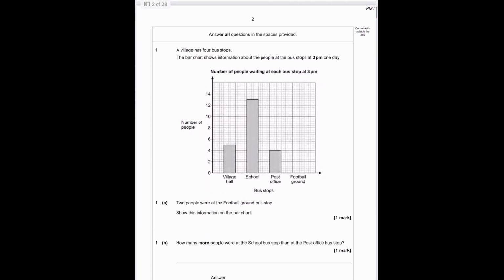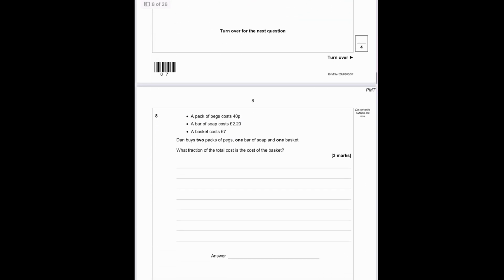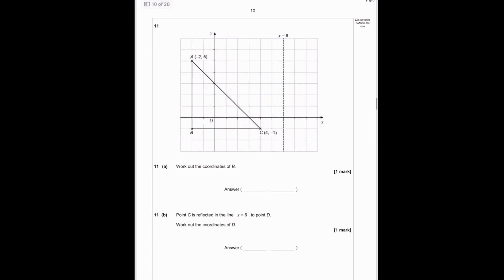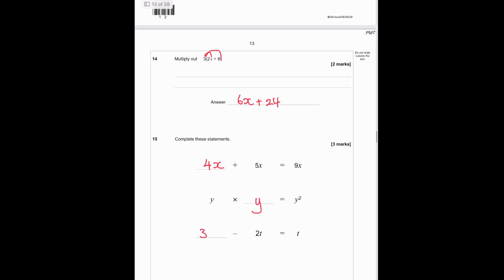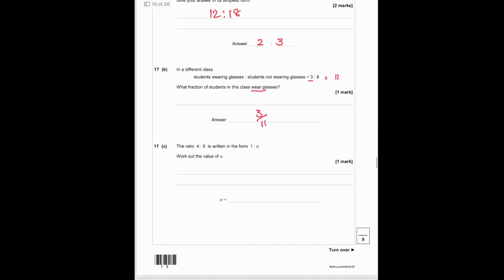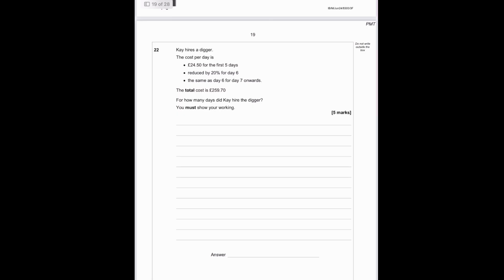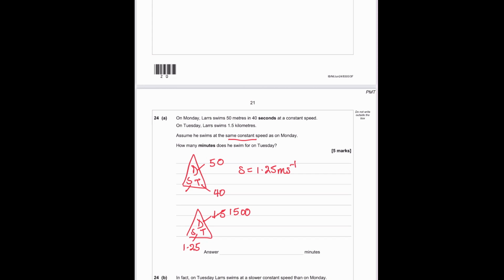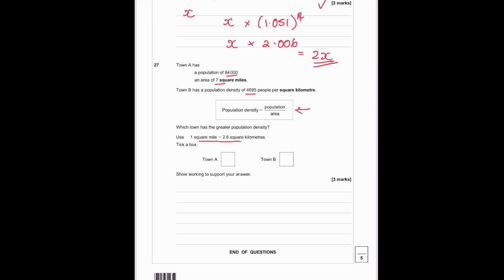GCSE Maths AQA Paper 3 Foundation in 21 Minutes! | How to get a Grade 5